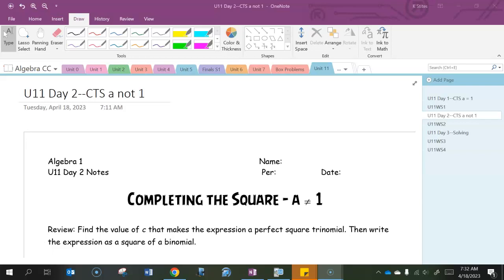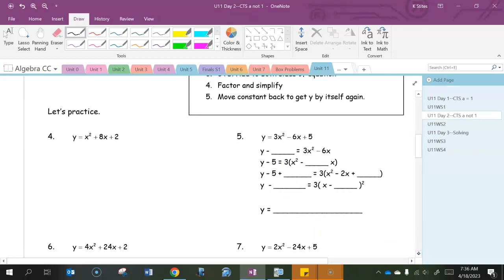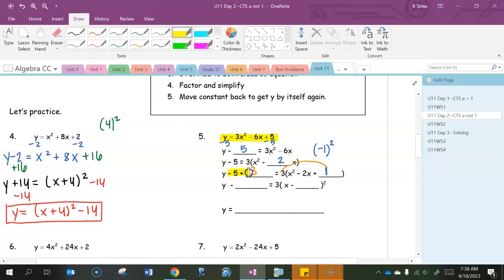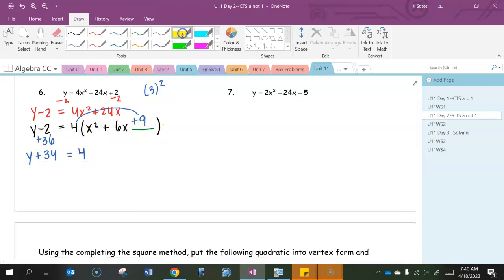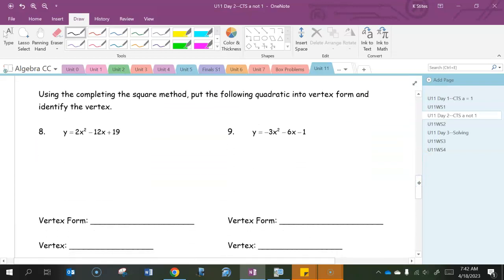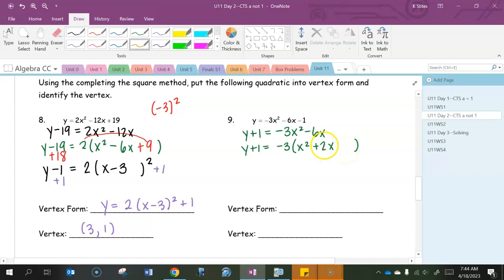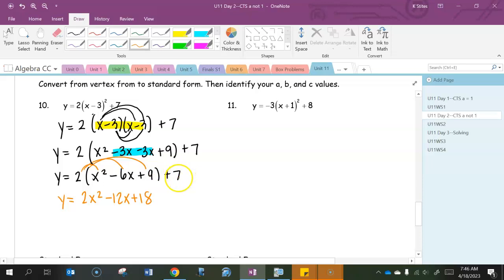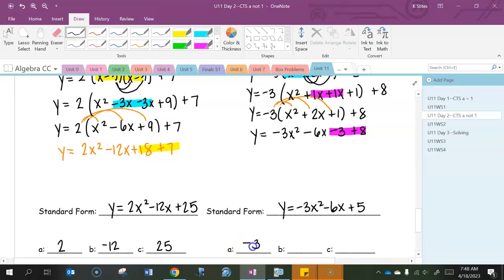Algebra U11 Day 2 Notes-- a not 1